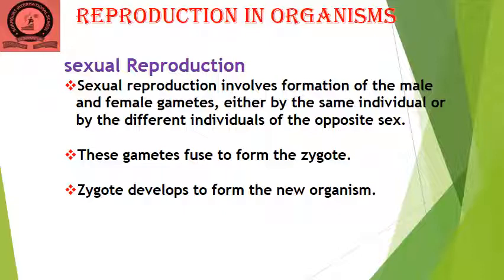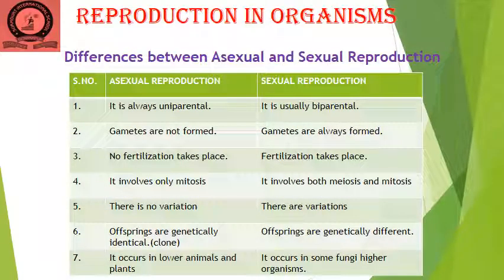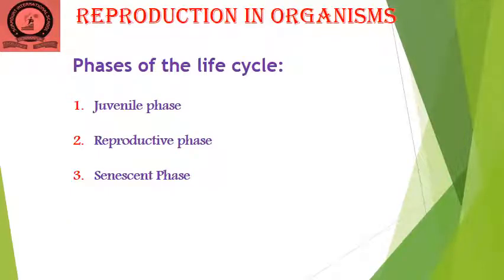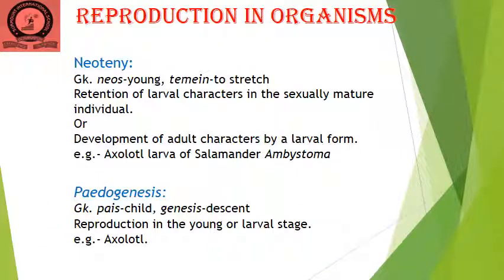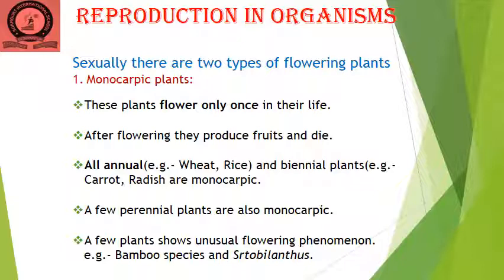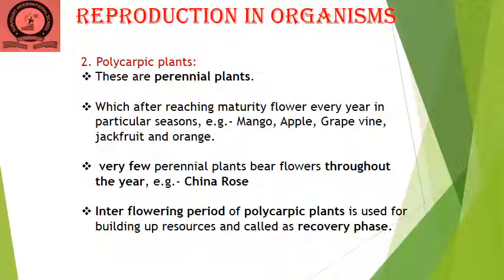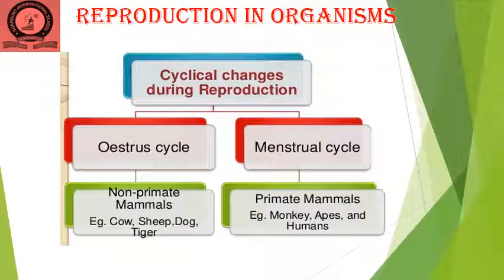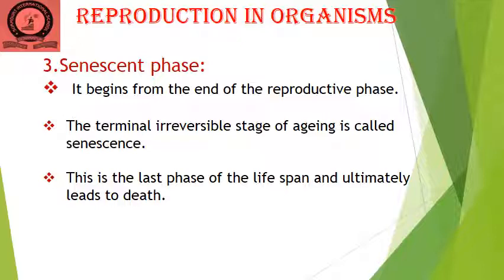CLASS XII BIOLOGY CHAPTER 01 TOPIC: SEXUAL REPRODUCTION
This video contains definition of sexual reproduction and its advantages, differences between asexual and sexual reproduction, phases of life cycle, monocarpic and polycarpic plants, seasonal and continuous breeders and oestrus and menstrual cycle.